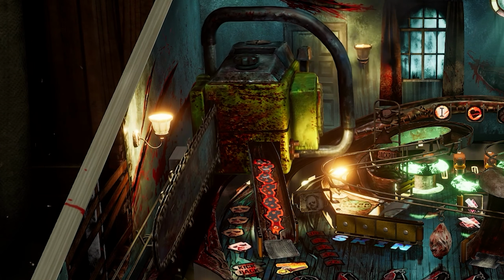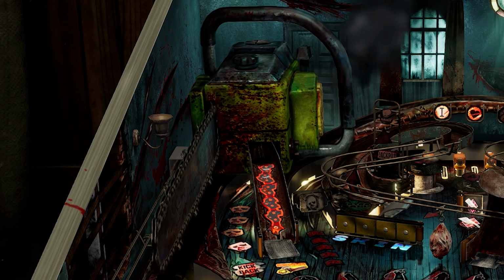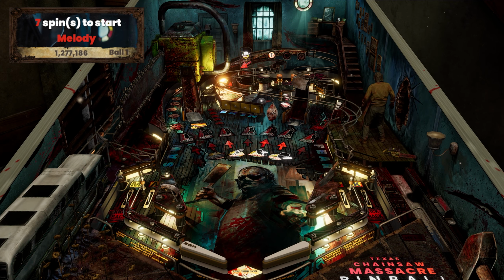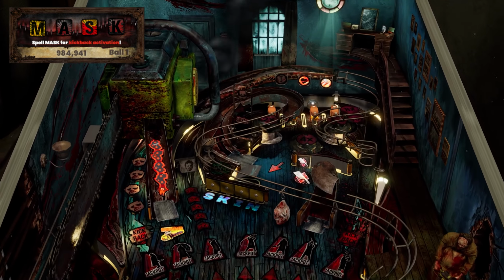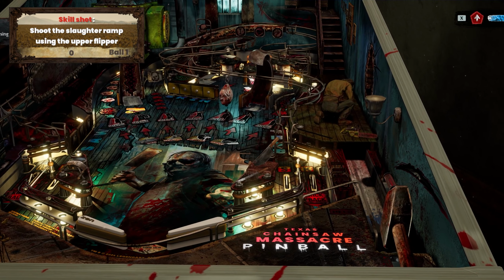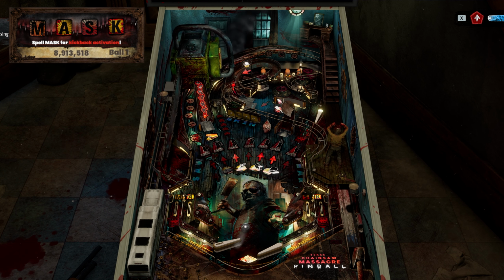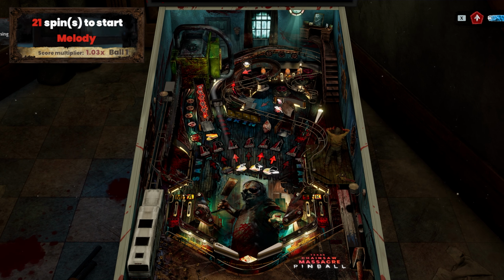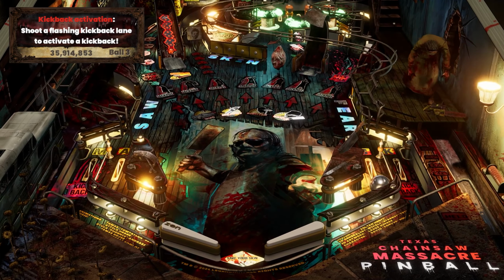Keep That Chainsaw Running! | Pinball M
Zen Studios allowed me early access to the Texas Chainsaw Massacre Pinball table in Pinball M and this is my thoughts on the table.

Texas Chainsaw Massacre Pinball releases on June 6th, 2024 as a single table DLC.

I'm playing this through Steam via a PC the following specs:
ASUS ROG Strix X570-E
AMD Ryzen 9 5900X
CORSAIR Vengeance RGB Pro 64GB DDR4 3600
Zotac Trinity OC Geforce RTX 4070ti